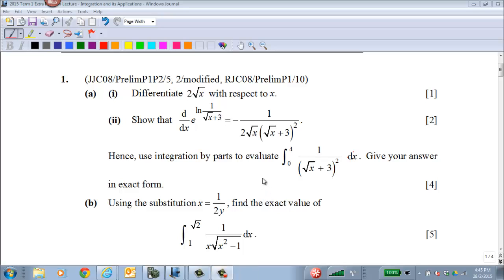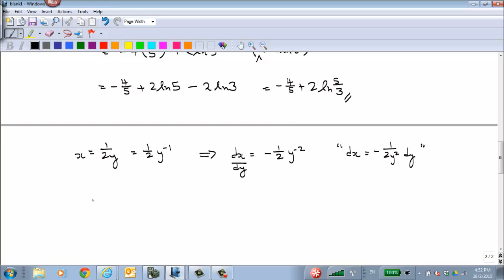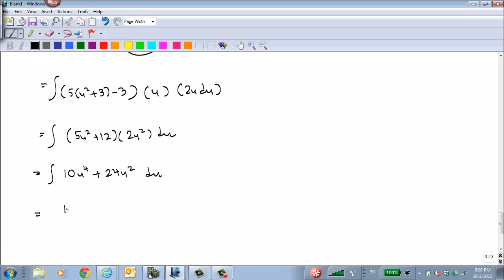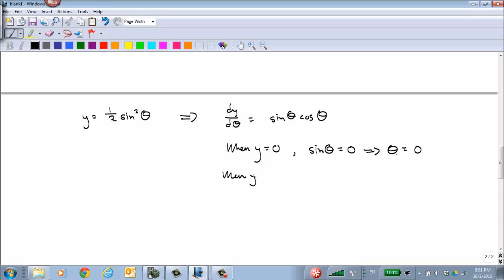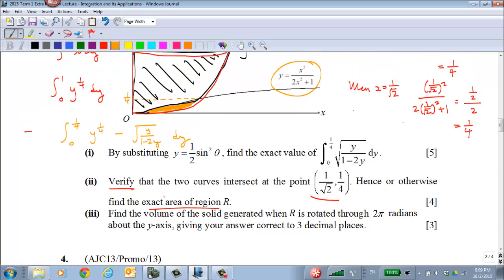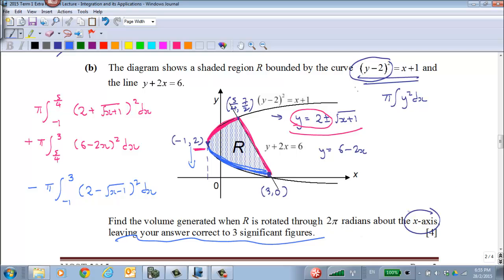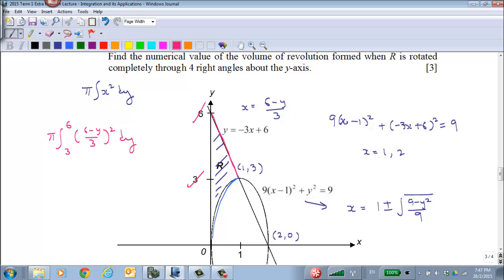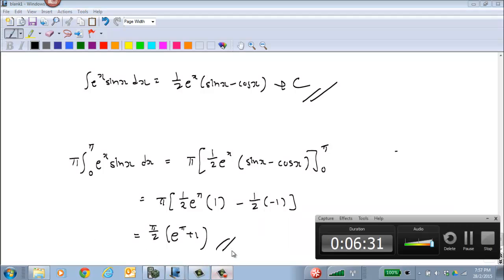Tern 1 Revision Lecture Integration